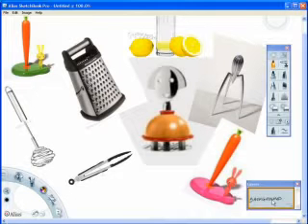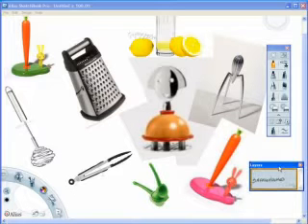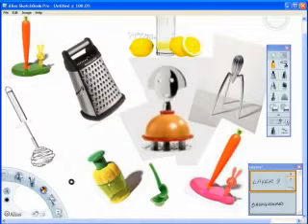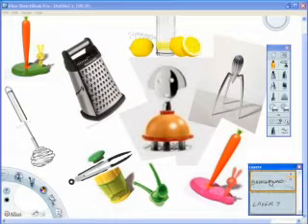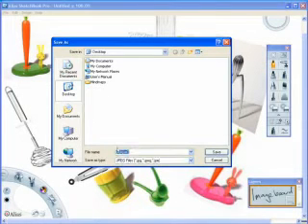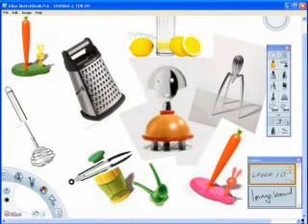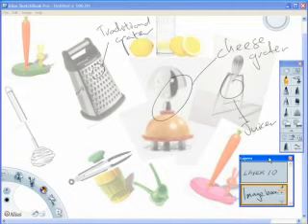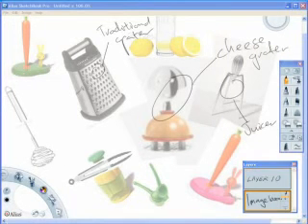How to create a Digital image board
Using Alias Sketchbook Pro to create a Digital image board.